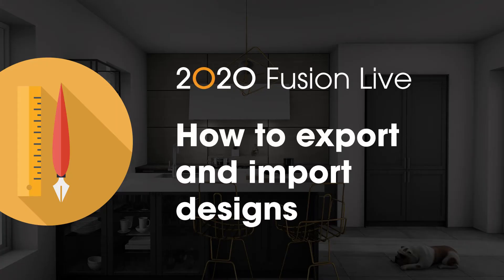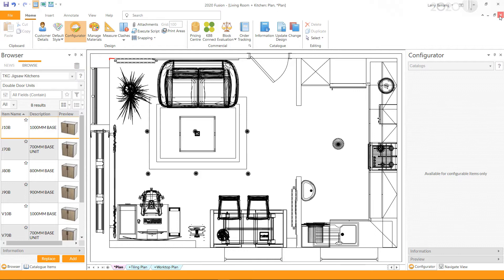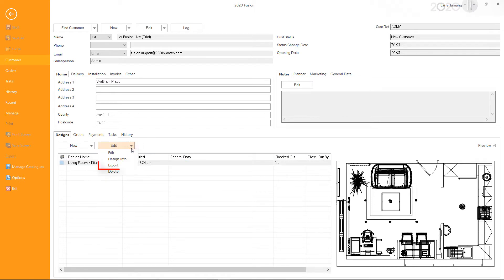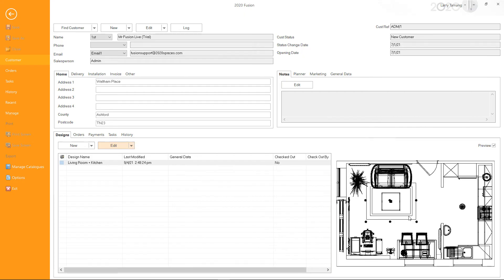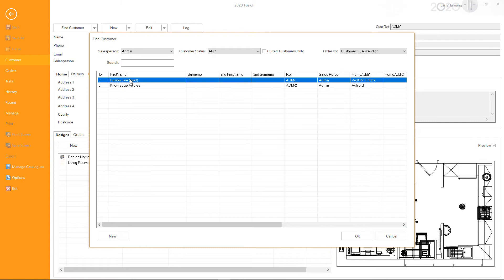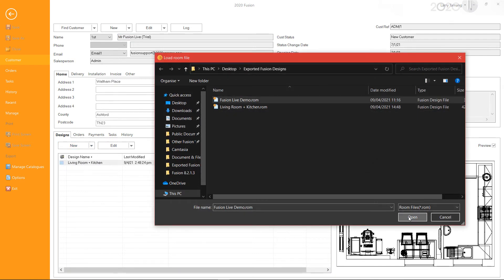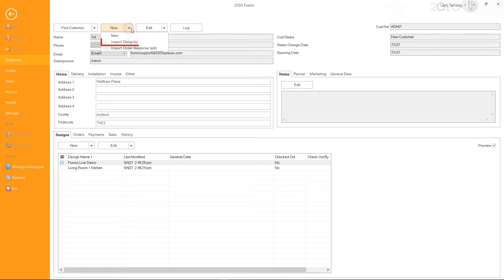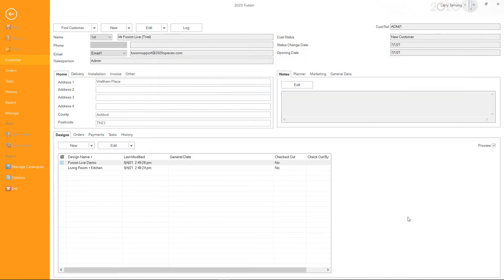2020 Fusion Live Tip: How to export and import designs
In this 2020 Knowledge Center tip, you'll learn how to export and import designs in 2020 Fusion Live.

2020 software provides the tools you need to bring your spaces to life. Whether you're an interior designer, cabinet dealer, or cabinet manufacturer, we have applications to help you streamline your business.